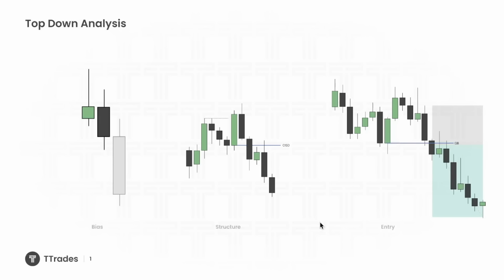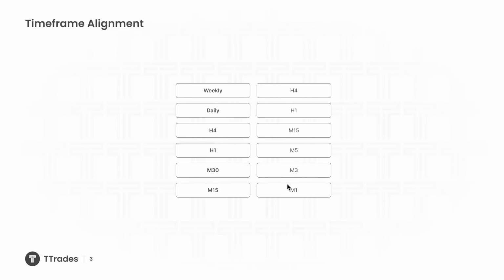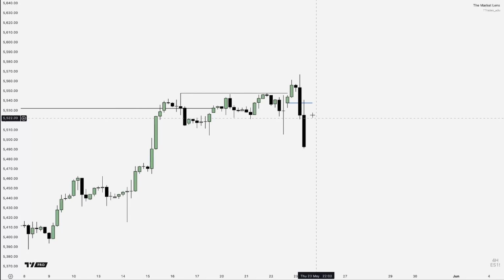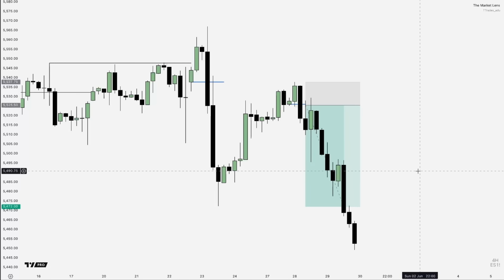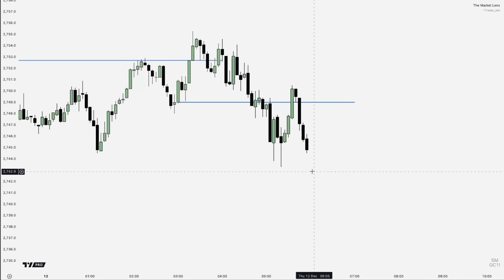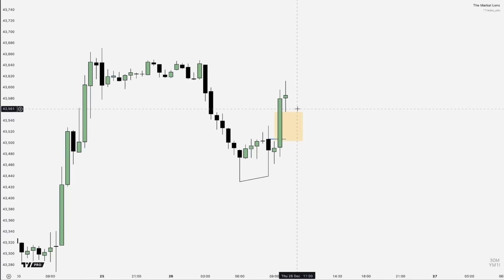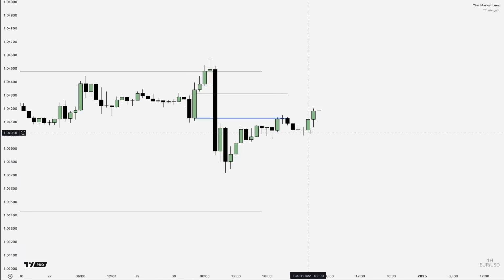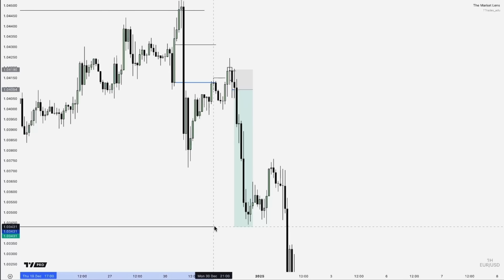Timeframe Alignment: How To Align Timeframes For Expansion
In this video I discuss the time frame alignment that I use in my trading. This is how I align all my time frames for expansion conditions. This can either be used with two time frames or three time frames, depending if I want a refined entry.

0:00 Intro
0:26 Timeframe Alignment
3:28 Example 1
7:33 Example 2
10:30 Example 3
12:27 Example 4
15:59 Outro